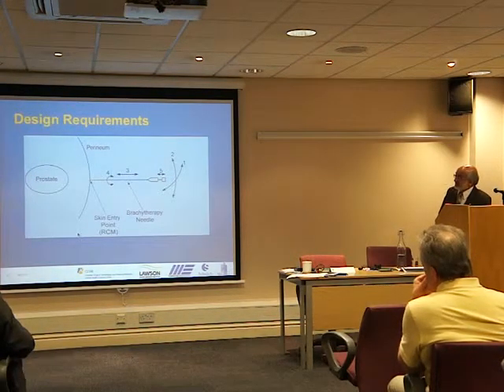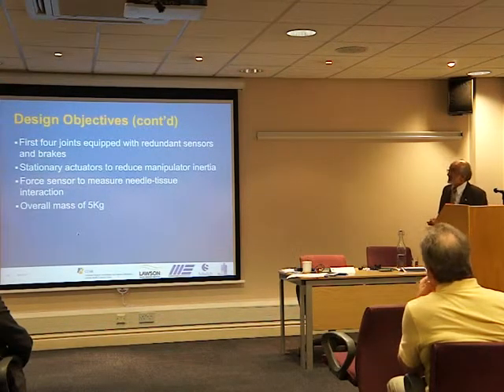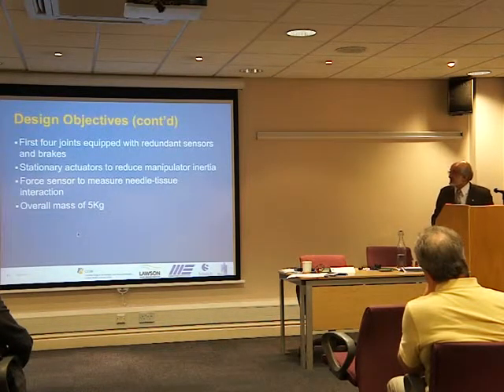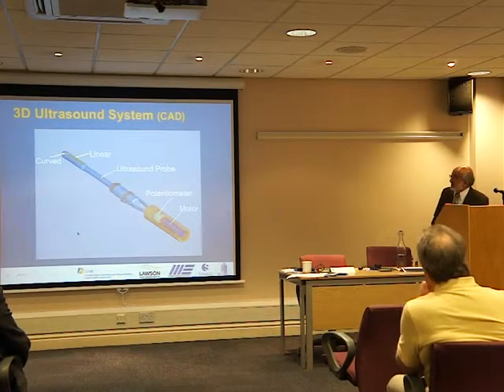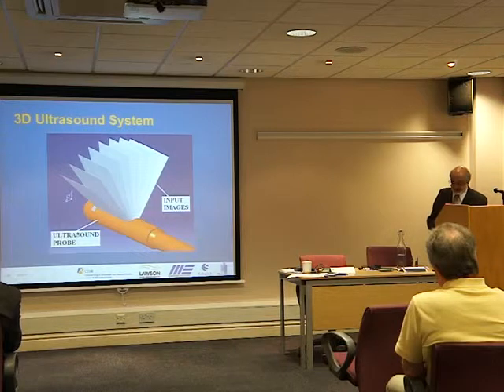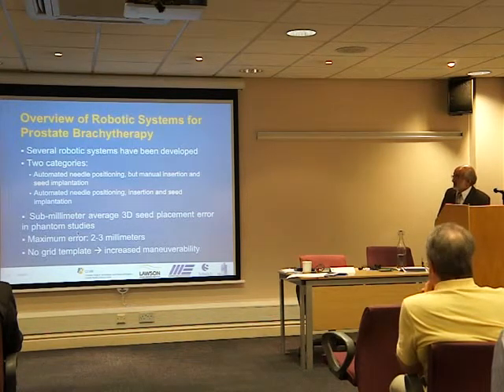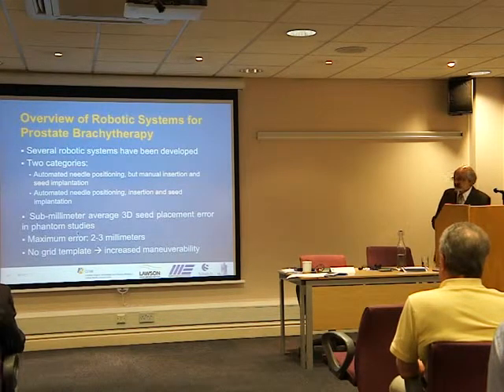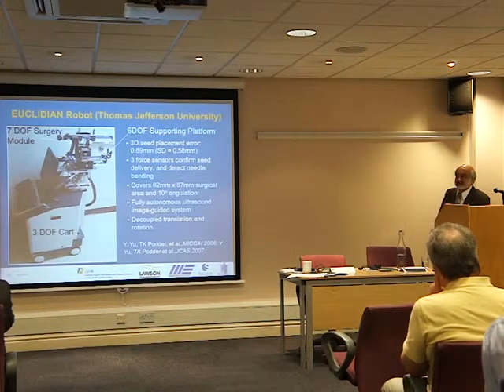Robotics-Assisted Prostate Brachytherapy (Part 2)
Presented by Professor Rajni Patel (Canadian Surgical Technologies & Advanced Robotics, University of Western Ontario, Canada) at the 1st Leeds International Oncological Engineering Conference (25/09/2011)